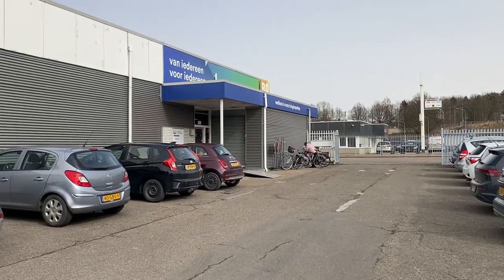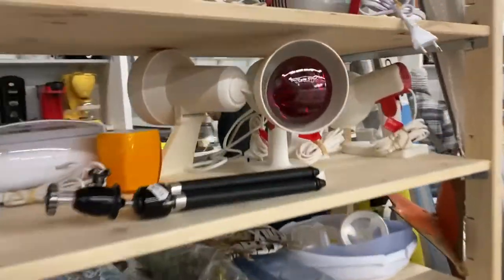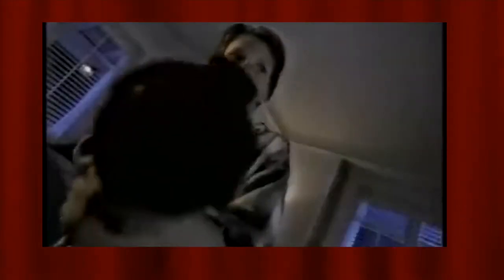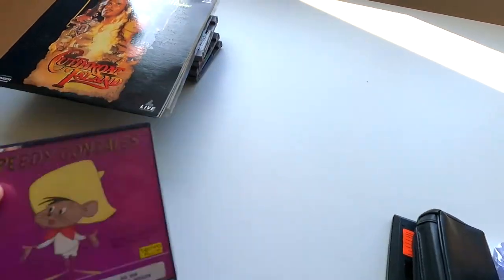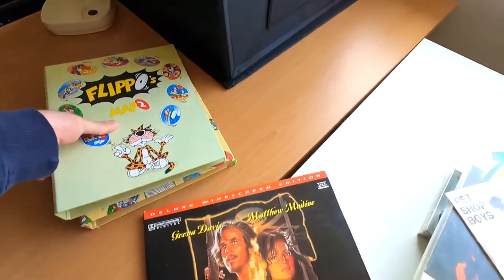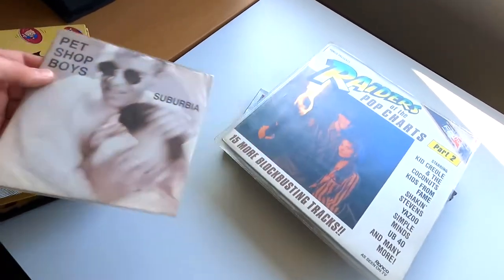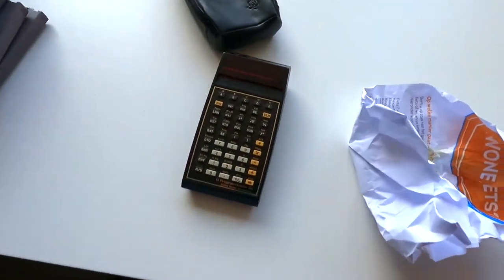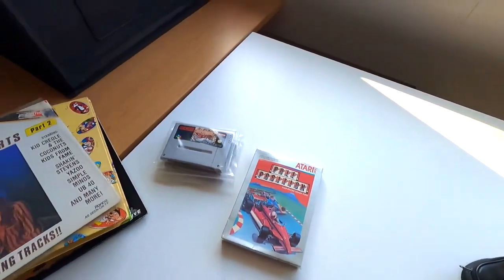Rare sealed videogame found from 1982! - Erix Collectables #165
Erix Collectables #165 - I found rare videogames, vintage toys, and more rare collectables hunting though a dozen Dutch thrift stores!